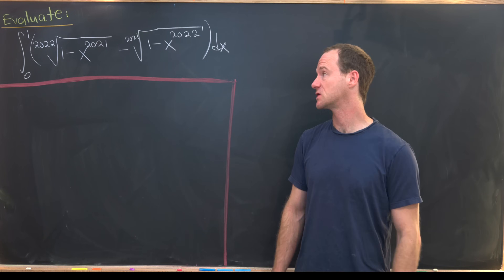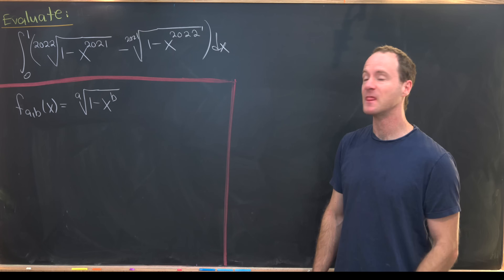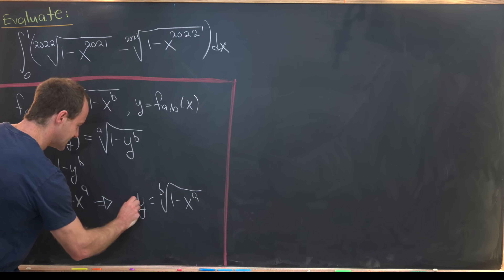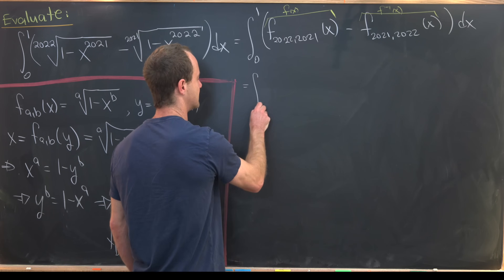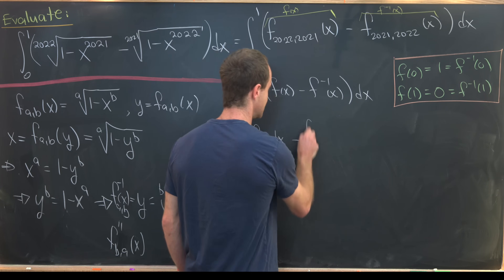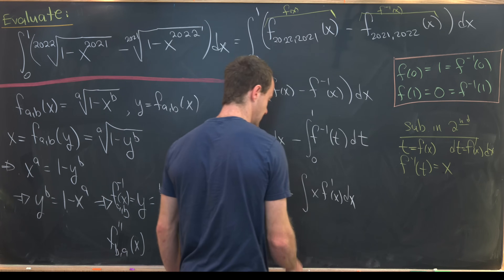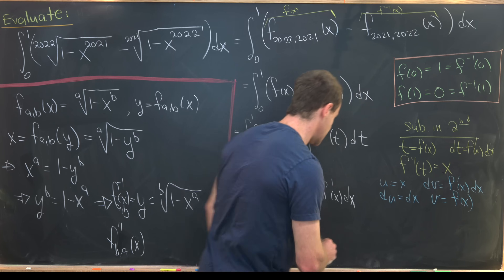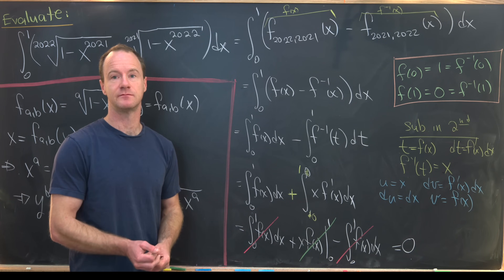Just solve a much more general problem...